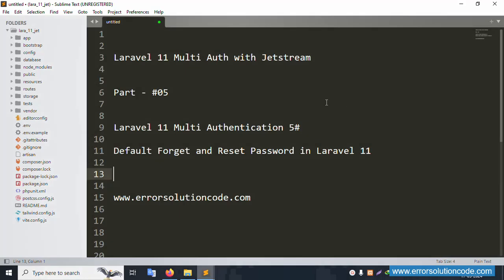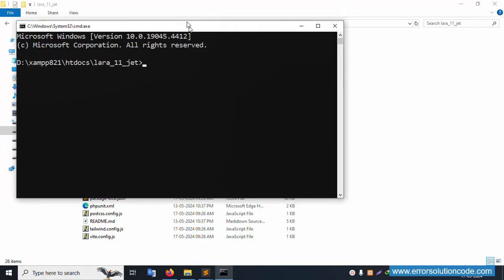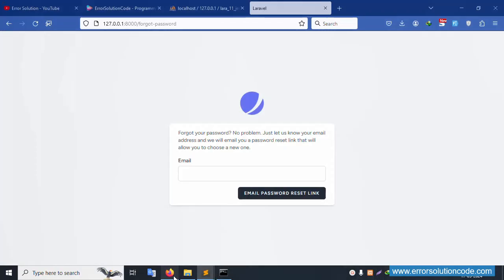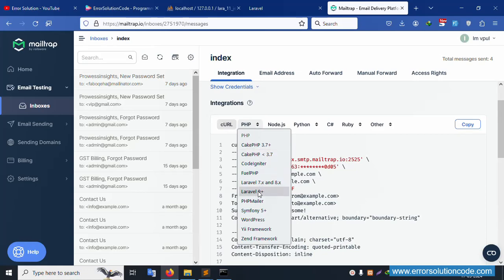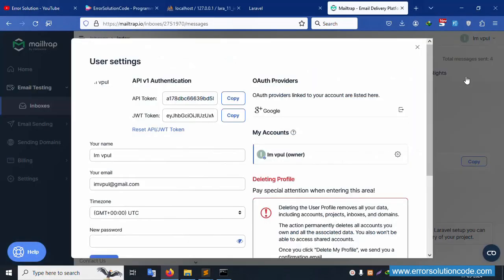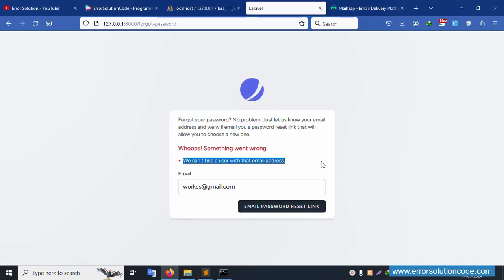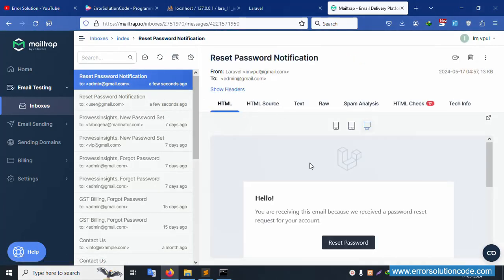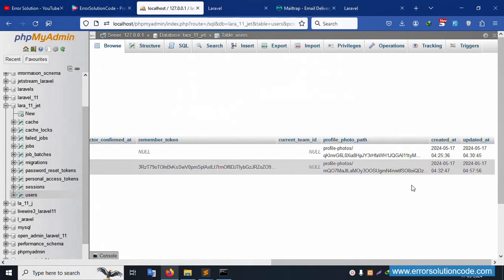Laravel 11 Multi Authentication with Jetstream | #5 Default Forget and Reset Password in Laravel 11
Laravel 11 Multi Authentication
Laravel 11 Multi Authentication with Jetstream
Default Forget and Reset Password in Laravel 11